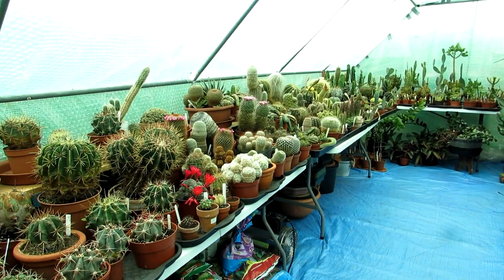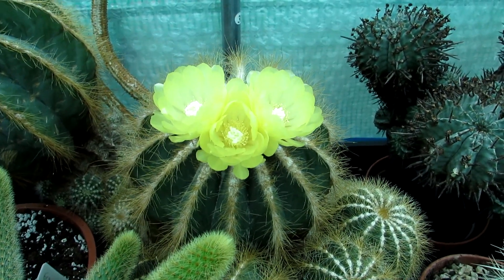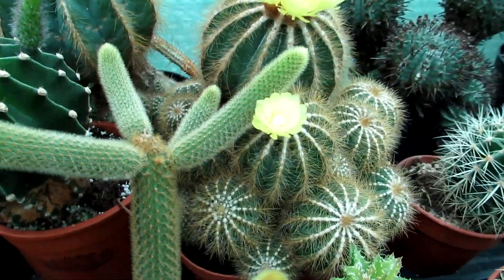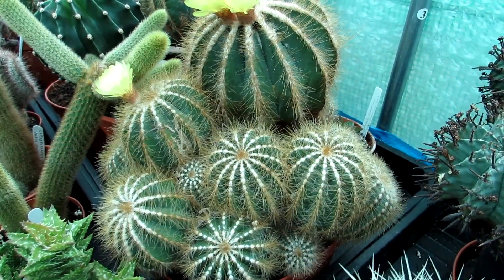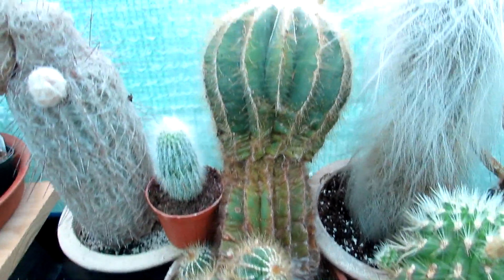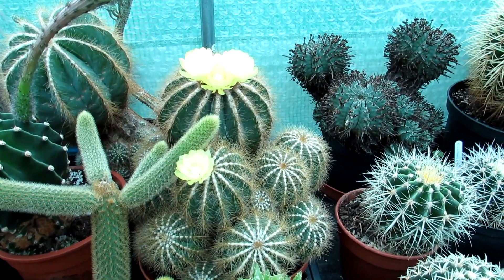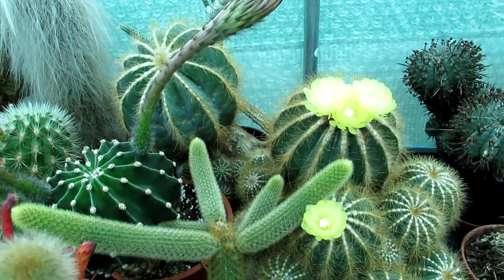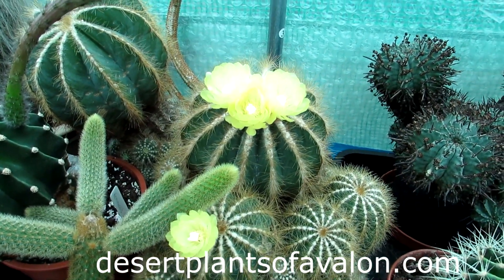My Parodia magnifica Cactus aka Notocactus magnifica Cactus in beautiful Flower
Hi Guys :-D In this video I want to share with you the beauty of my Parodia magnifica cactus plant in beautiful flower :-D